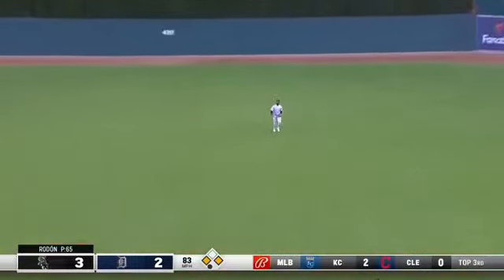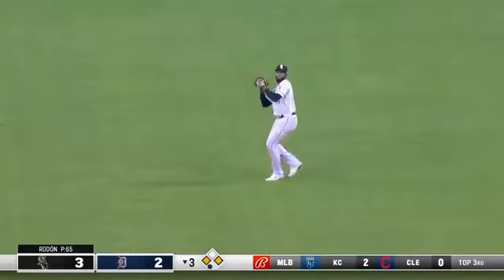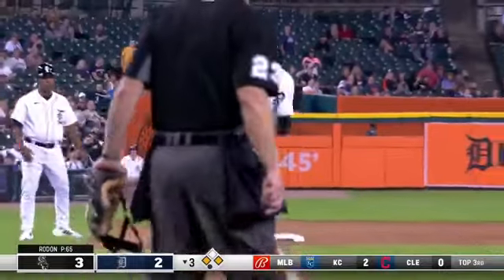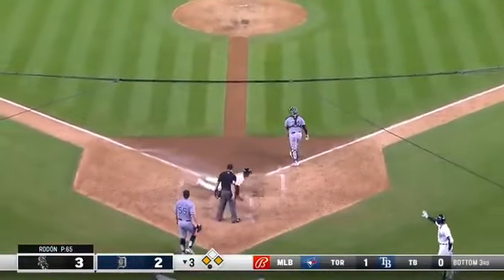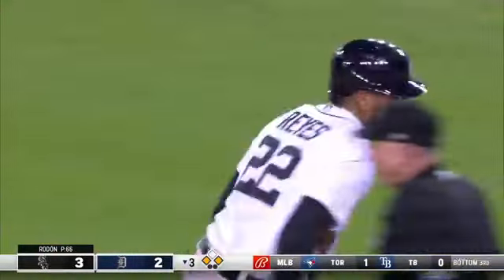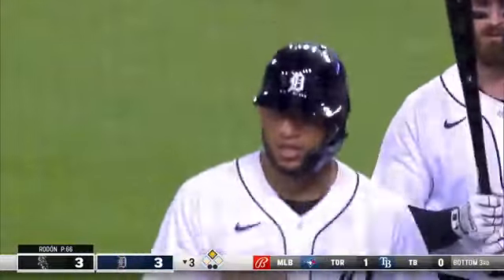Miguel Cabrera Llega 1800 Carreras Impulsadas Temporada 2021